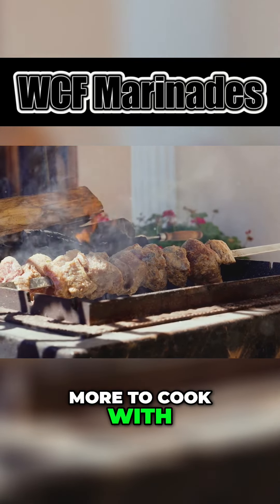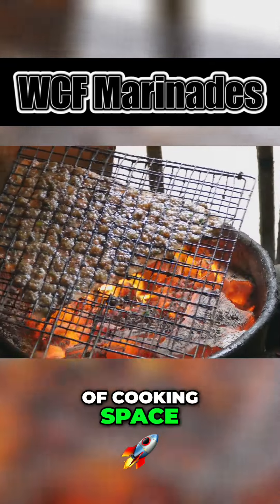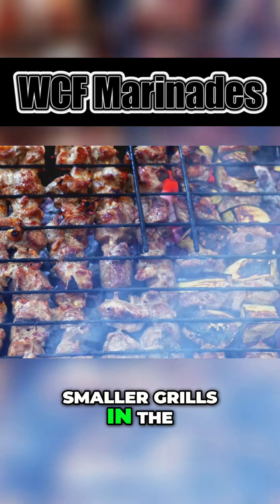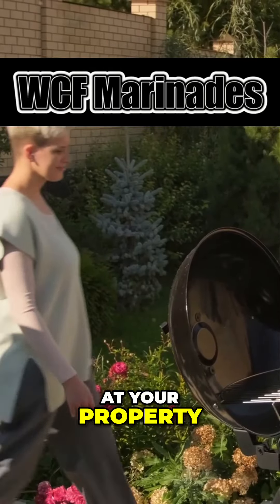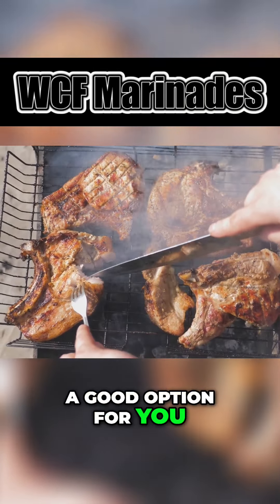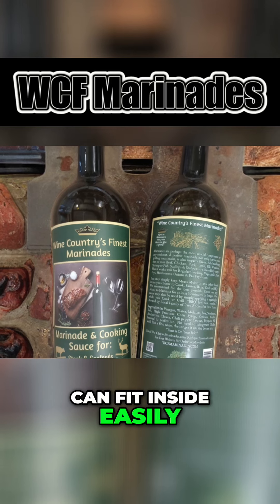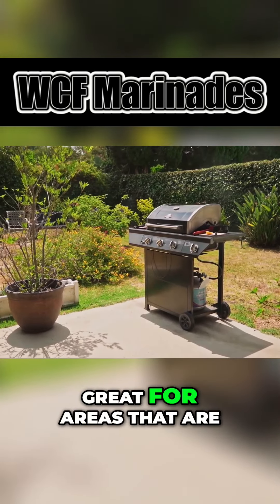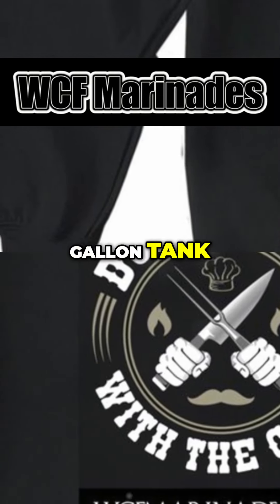The Ultimate Guide to Grill Sizes: Which One is Right for You?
Larger grills can cost more to cook with and are not necessarily better I prefer smaller barrel grills and smokers They cook more evenly If you cook for a large crowd on a semi-regular basis you want to look at a grill with around 800 square inches of cooking space For a group of friends a grill in the region of 490 square inches will do fine And if you are only catering for smaller families or are stuck for space smaller grills in the or less square inch cooking area will suffice types of grills gas barbecue fast functional and perfect If you already have a natural gas line at your property you'll have consistent grills with no need to stress about running out of fuel The fittings for propane and natural gas can be changed or upgraded easily If you're looking for convenience and a fast way to grill this could be a good option for you Propane Because propane grills are great for grilling on the go the portable models are popular with tailgates and camping Our marinade bottles can fit inside easily for an on-the-go cooking sauce and steak marinade all in one No refrigeration required Just recork the bottle until the next cookout In contrast the built-in gas grills are great for areas that are tight on space like the porch or the yard These grills will start fast but the tanks will need refilling You could also connect the smaller grills to a larger 5 gallon tank with the right adapter.

*NEVER EXPIRES*  * NO REFIGERATION REQUIRED*
*6 to 8 BBQ's per/bottle*